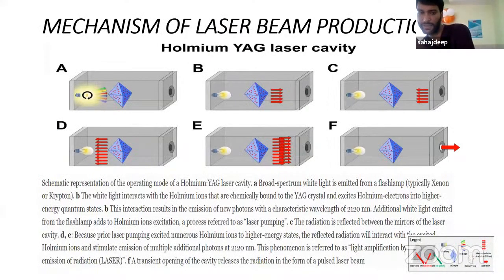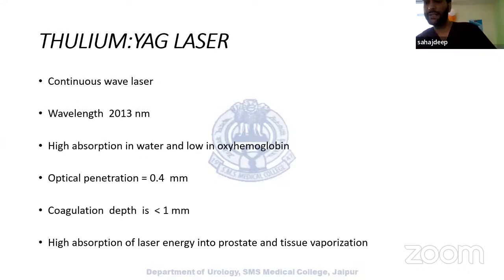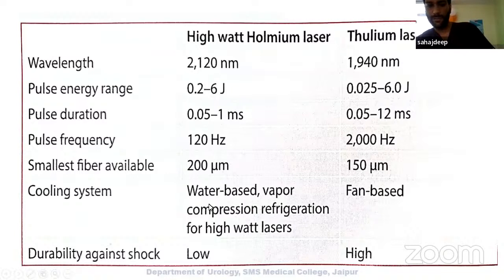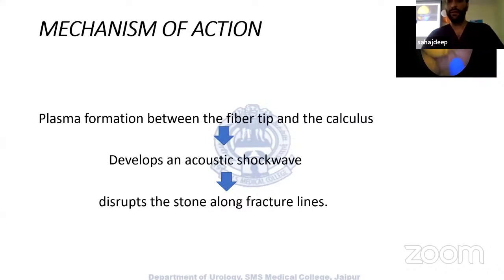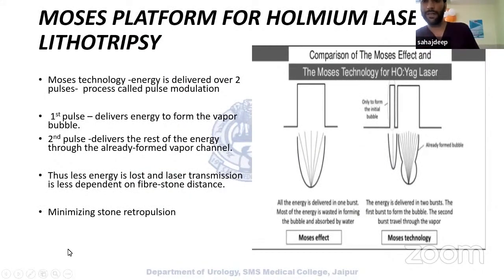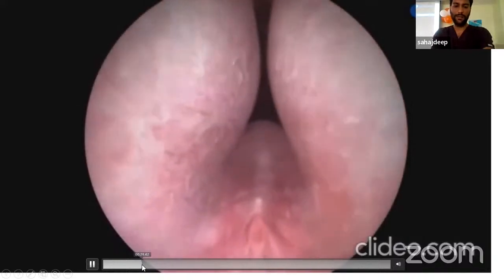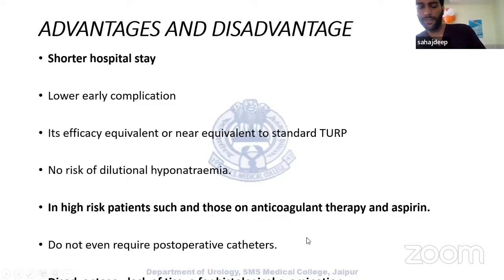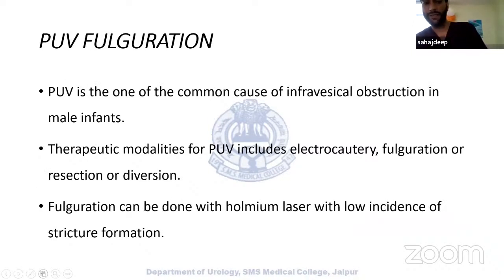URINARY CALCULI DURING PREGNANCY AND VARIOUS TYPES OF LASER DR MAYANK YADAV MODERATOR DR R D SAHU